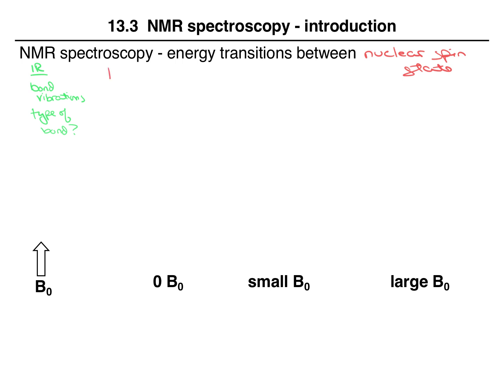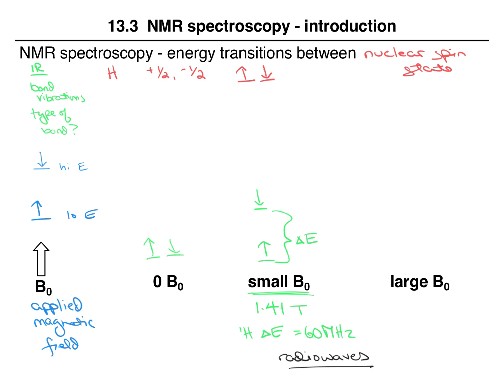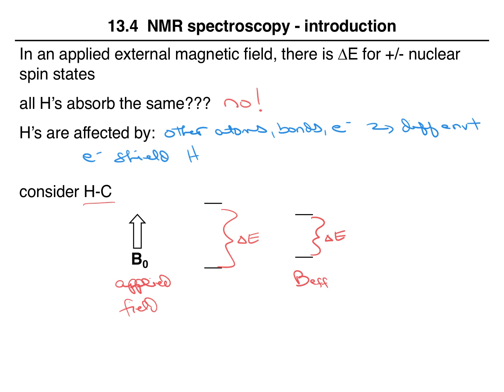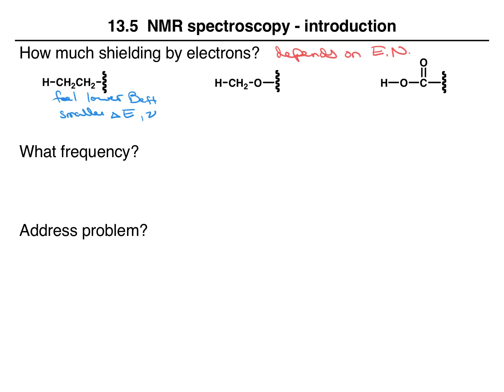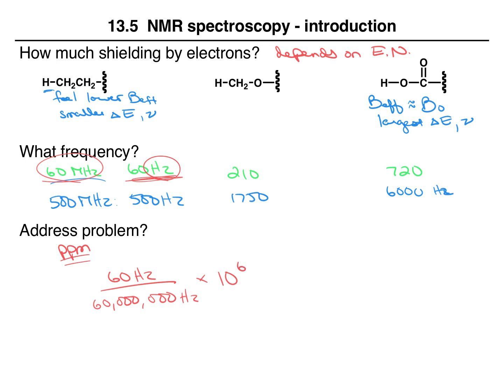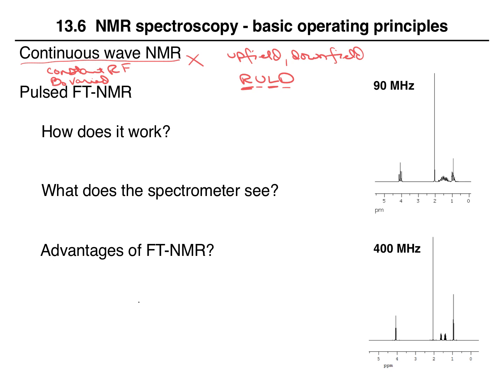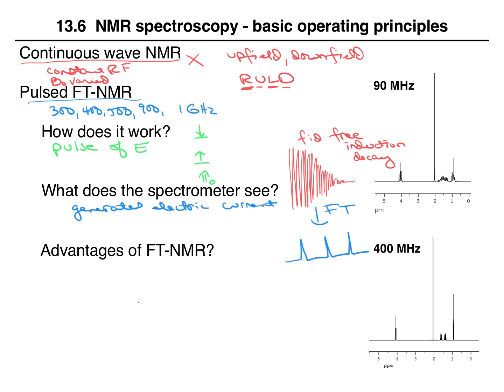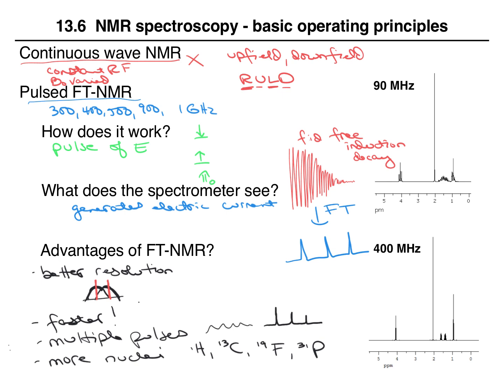NMR Basic Principles 3-6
2 NMR Basic Principles
This video was prepared for Dr. Burke's Organic II course at SMC. If you are taking a different course, keep in mind that other instructors will emphasize different content and details, so check with your instructor about additional details for which you are responsible.